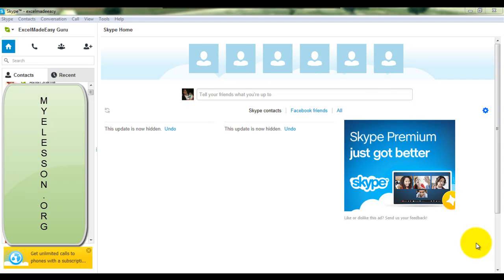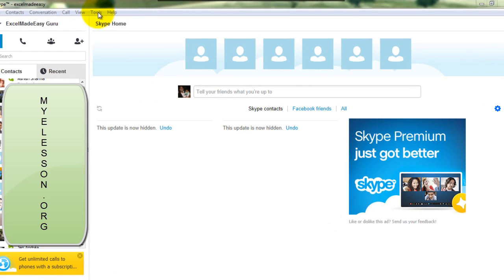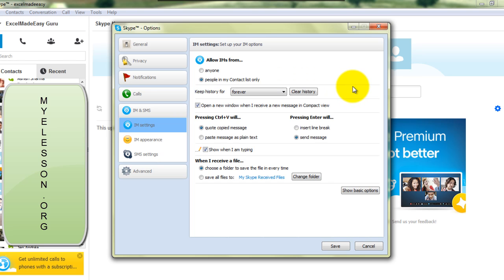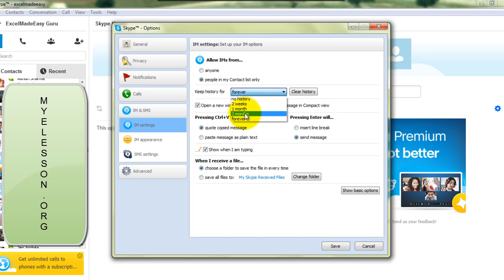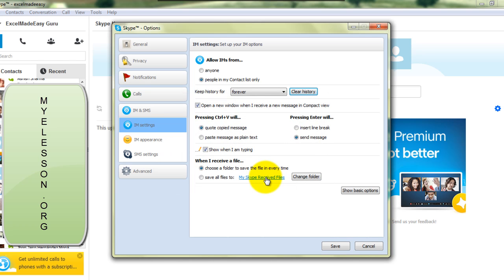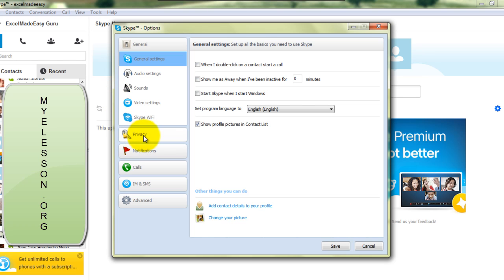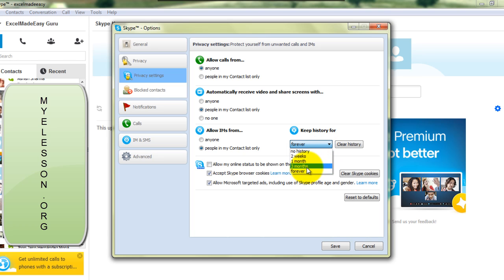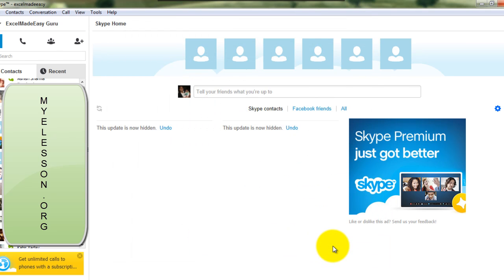How To Delete The Skype Call And Chat History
How to Delete the Skype Call and Chat history. This video shows you how to delete the call and chat history from the privacy settings screen in Skype.